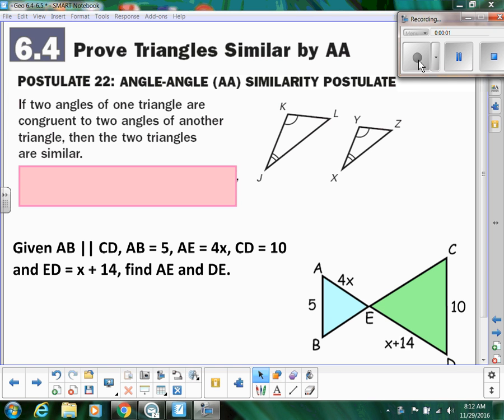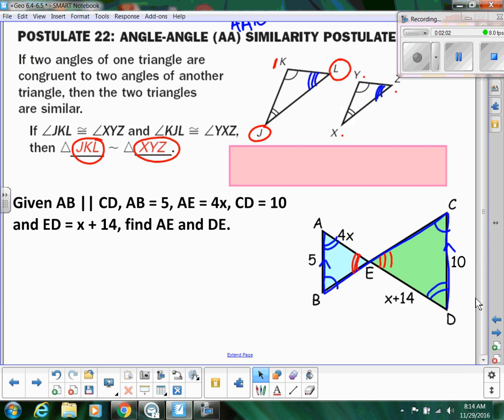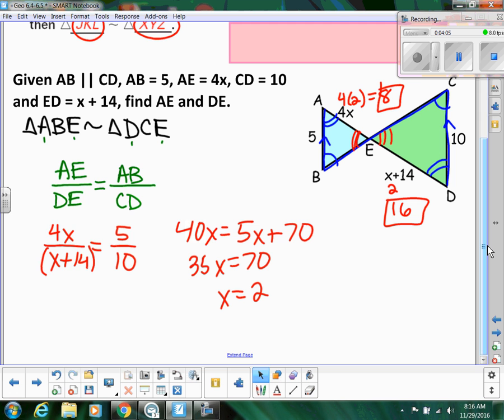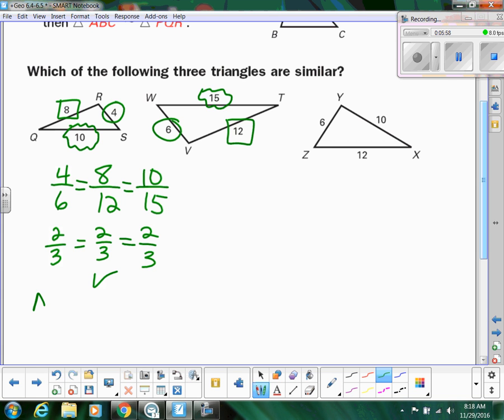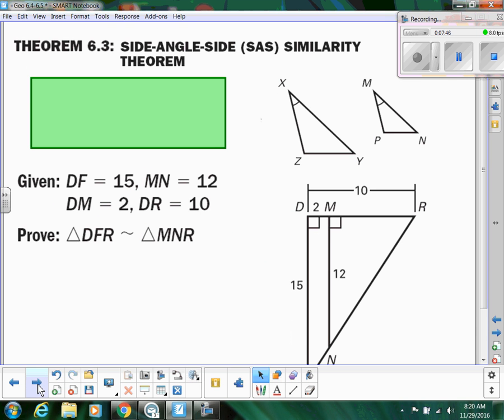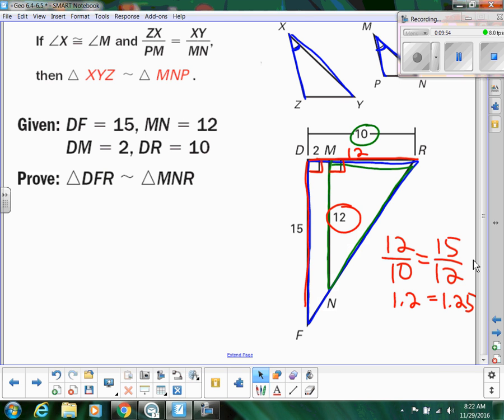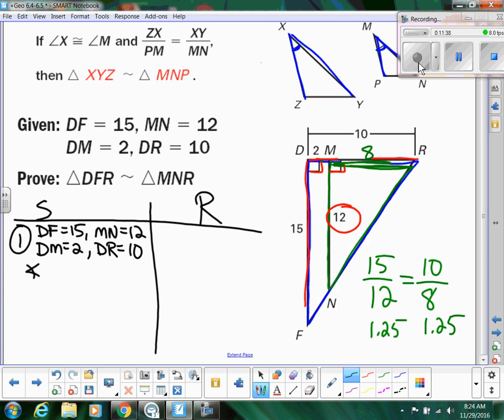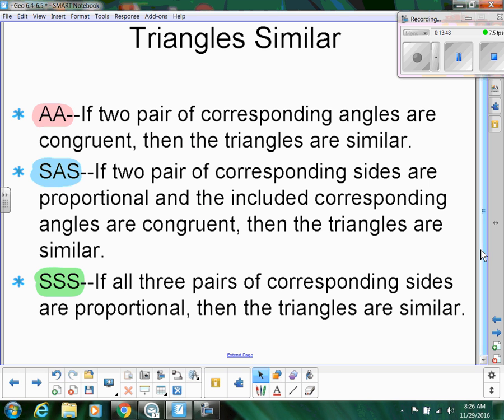Similar Triangles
Shows the shortcuts to proving triangles are similar